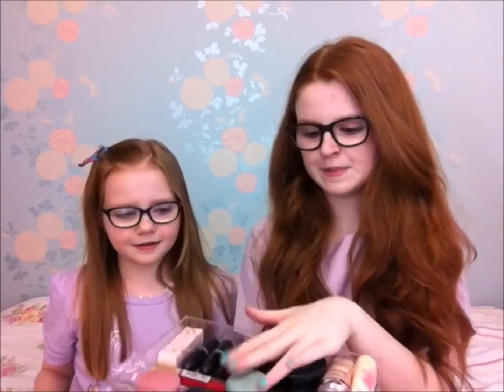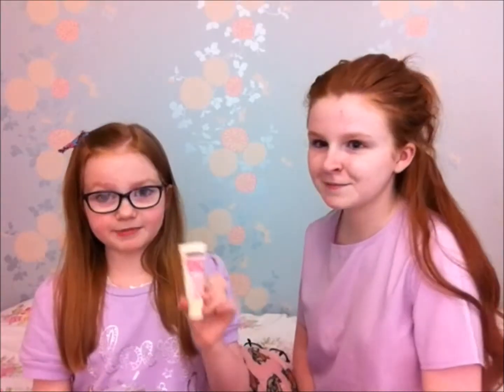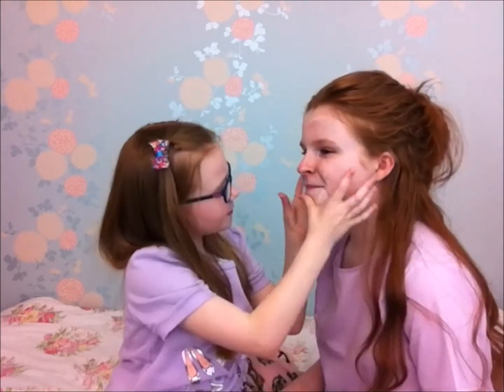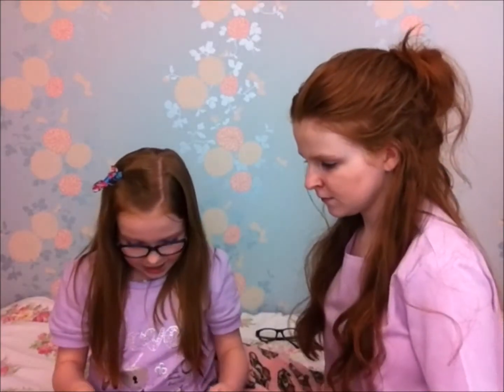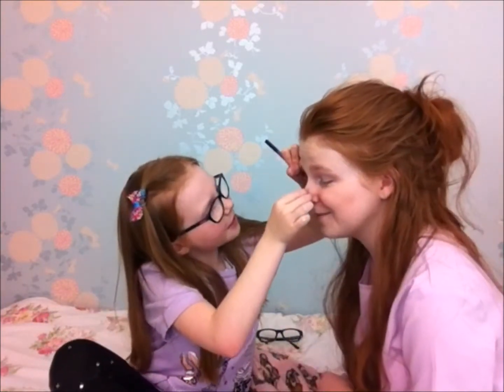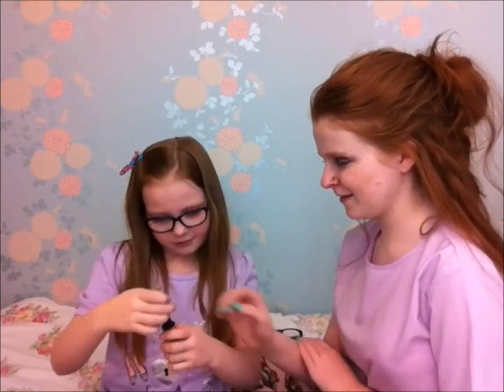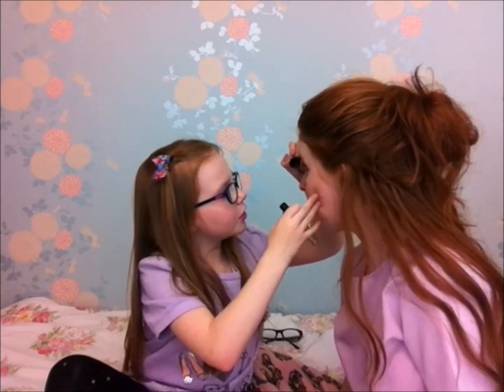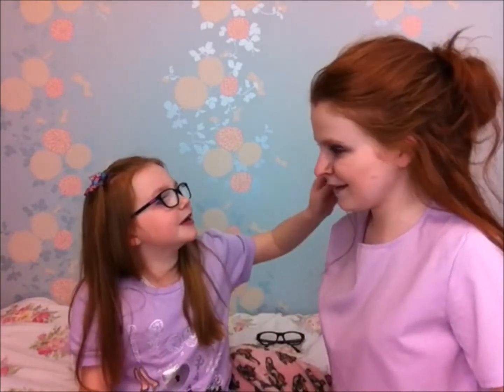Sister Does my Make-up Challenge | Eve Doherty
♡OPEN ME♡

// Hey guys, here is my sister does my makeup video! This video was so funny to film  ! I hope you guys enjoyed this video and if you did, please be sure to give it a thumbs up and subscribe for more videos from me on Tuesdays and Fridays!

My code to get 50 free points- SBGQYG

//FAQ:
What editing software do you use for your videos? – Videoshop, Windows Movie Maker and Vont
Where are you from/Where do you live? - Cheshire, UK
What do you use to film on?- iPhone 4

xox